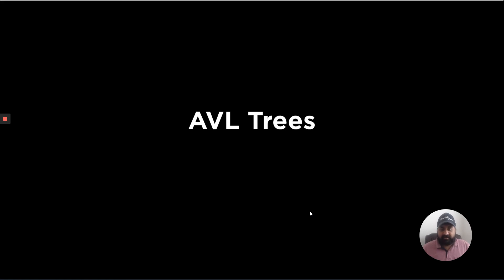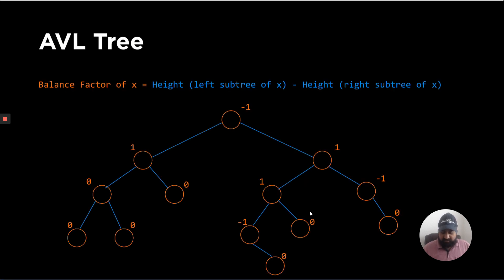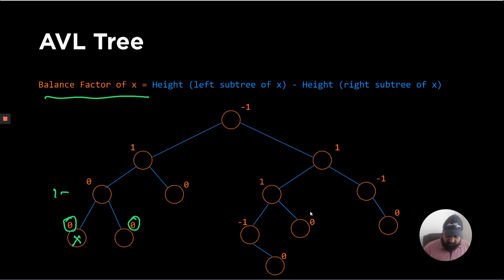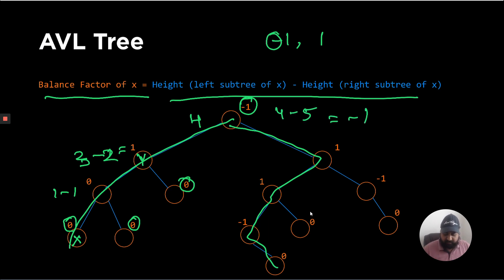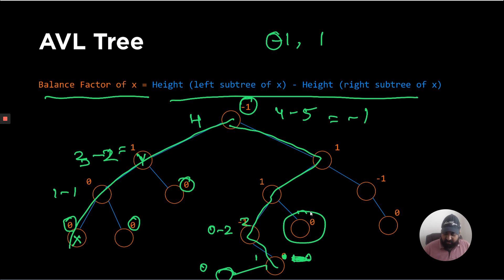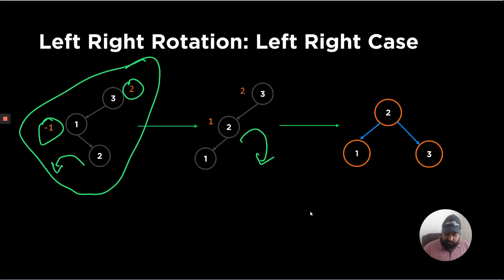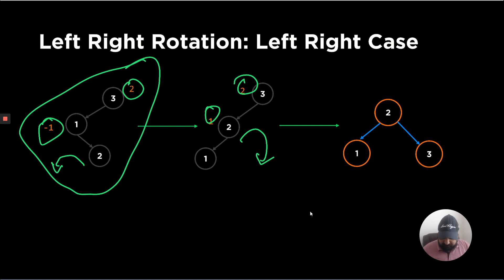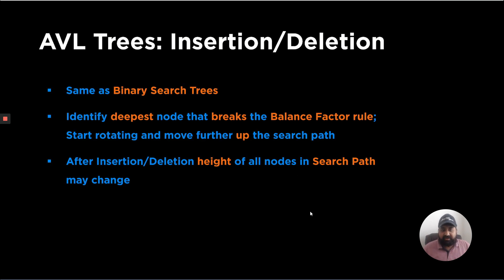Trees (4d): AVL Trees and Properties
At 8:09 there is a typo in the slides, the tables last row should be "Right Left" instead of "Right"